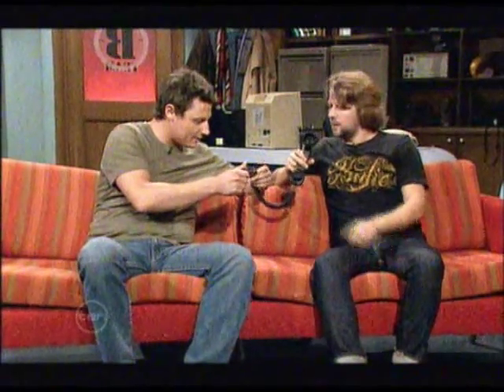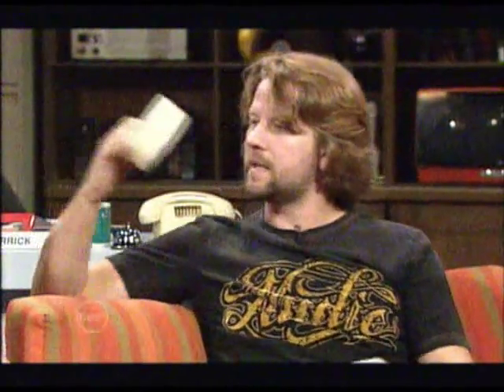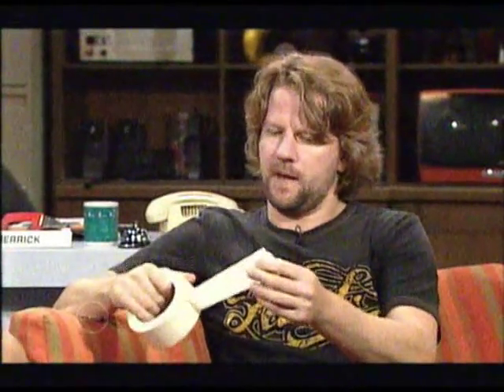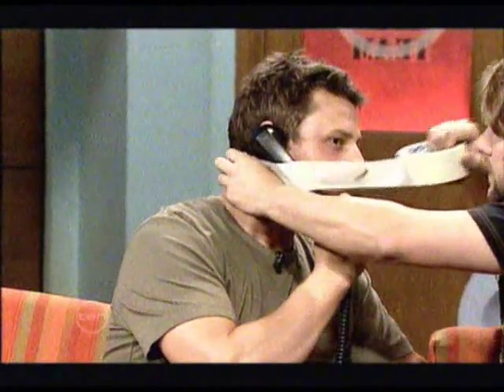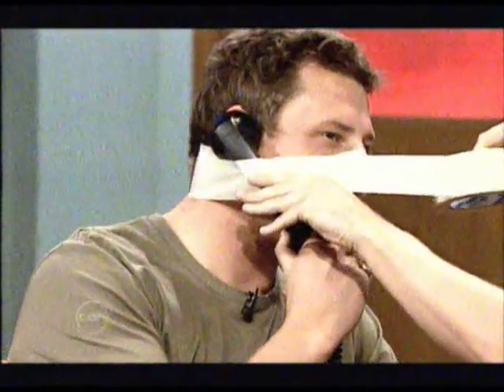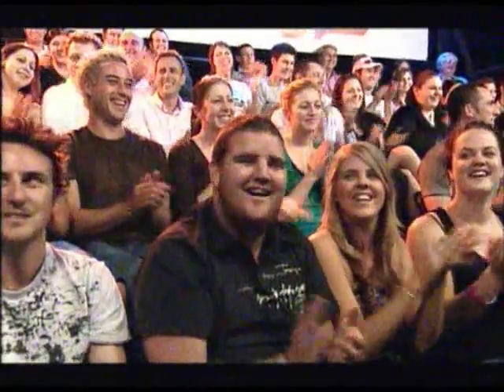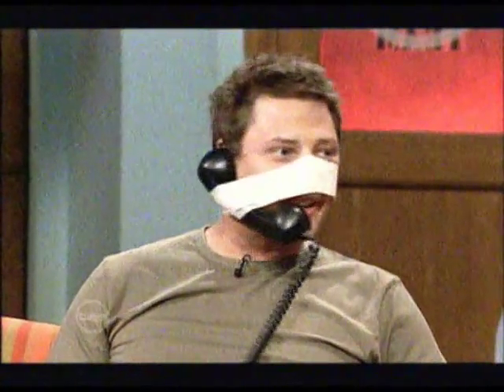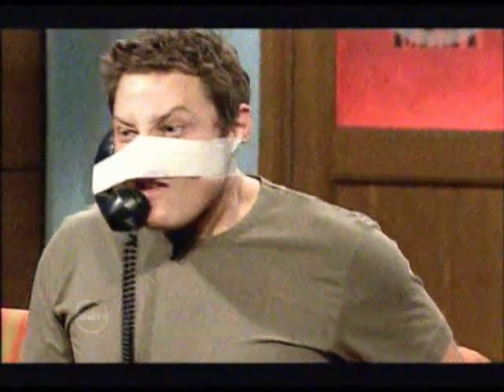Merrick and Rosso hands free accesory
Merrick and Rosso discover a great new hands-free accesory for a mobile phone